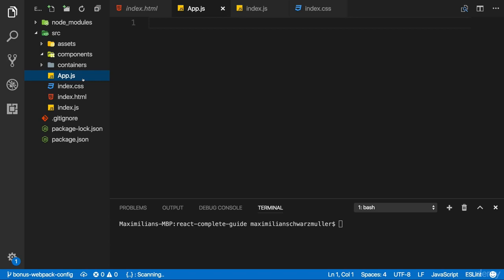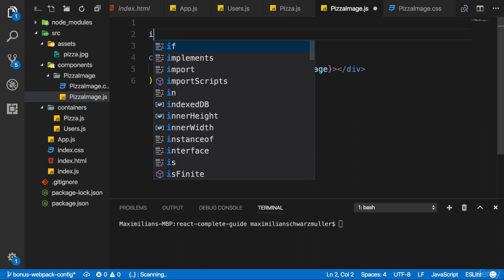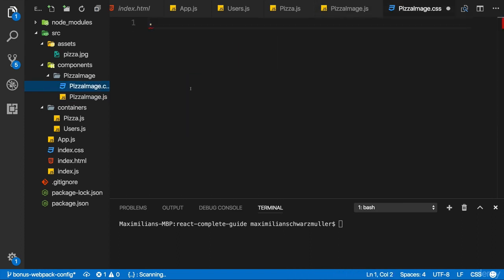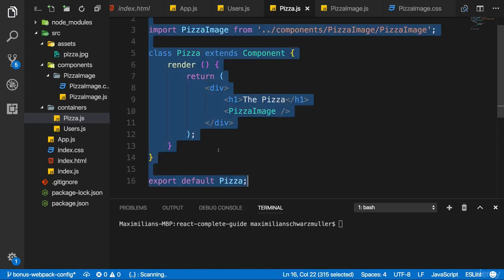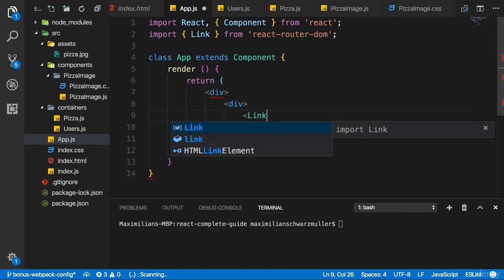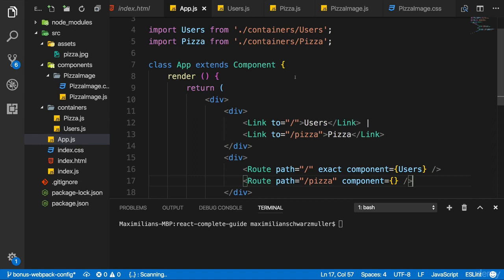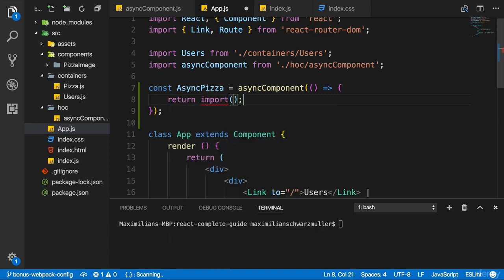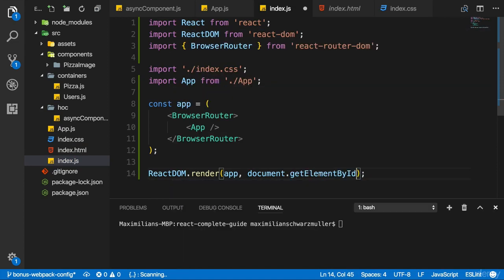356 Creating the Basic React Application